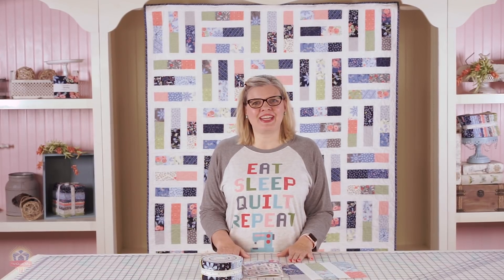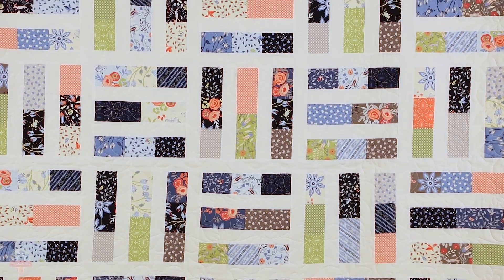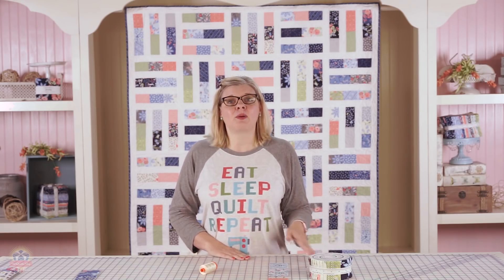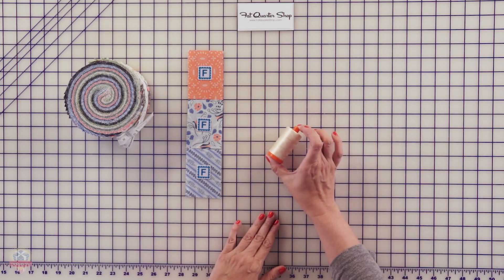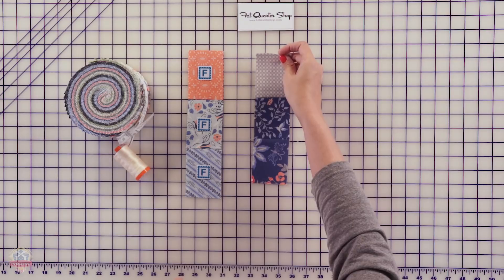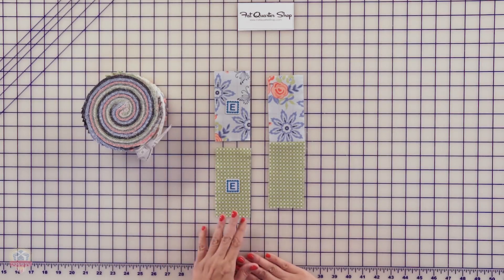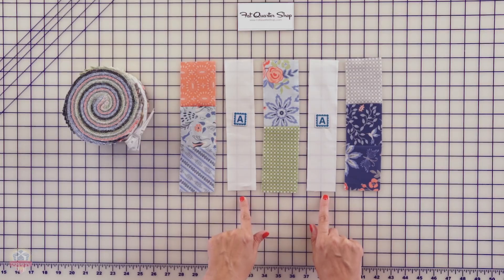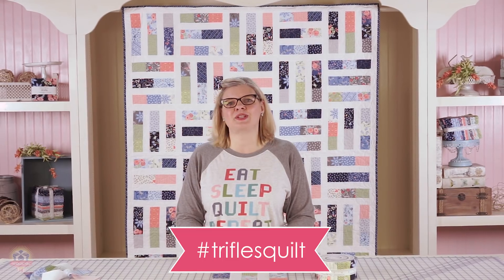How to Make the Trifles Quilt Block by It's Sew Emma - Fat Quarter Shop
It's Sew Emma has released a brand new pattern called Trifles!  Watch our block tutorial, then grab a Jelly Roll and the Trifles pattern and start sewing away.